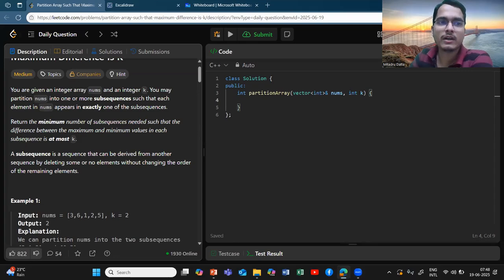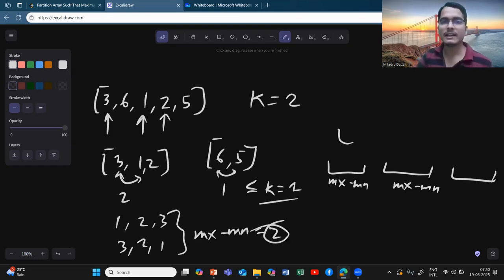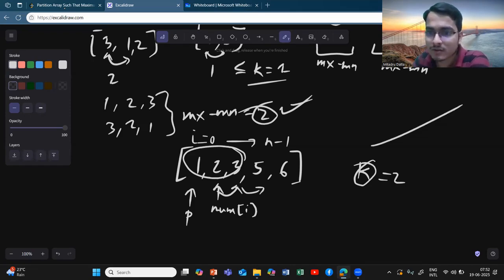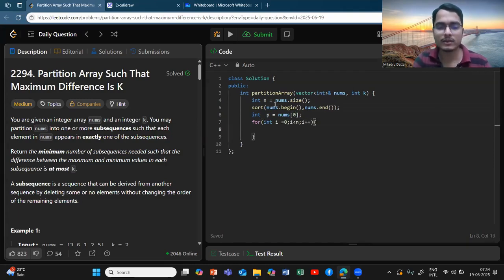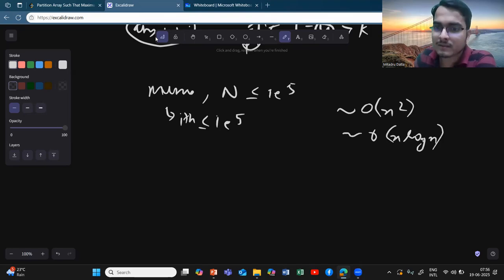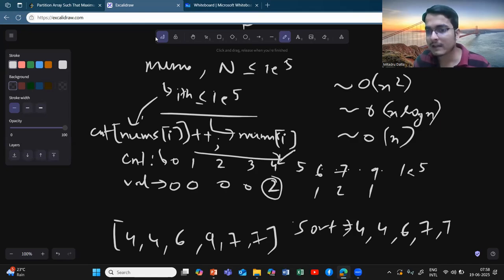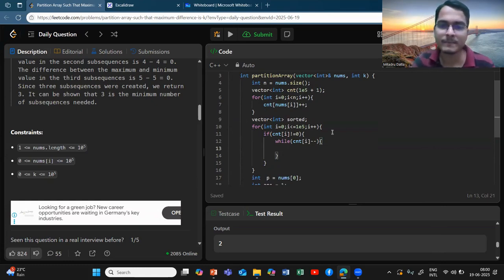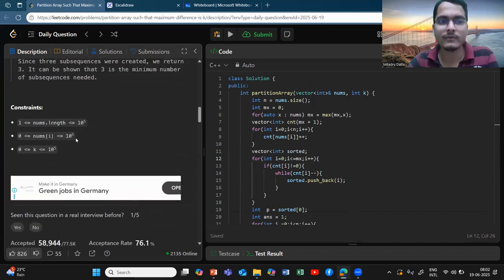Sort an Array in O(N)?? Crazy Sort | Leetcode 2294 | Daily Challenge | Potd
Check out the video of today's Daily challenge on Leetcode! 2294. Partition Array Such That Maximum Difference is K